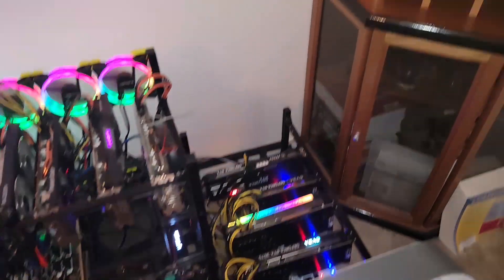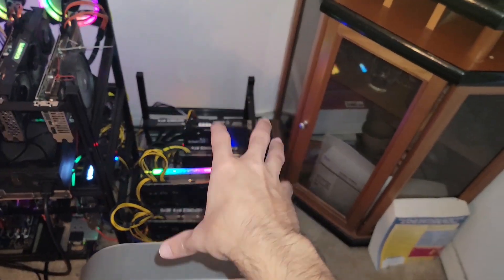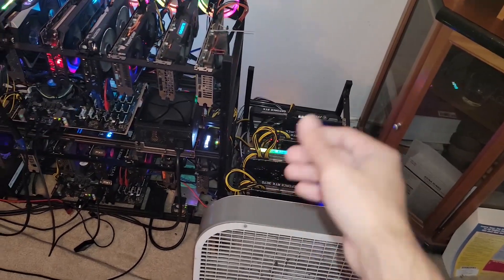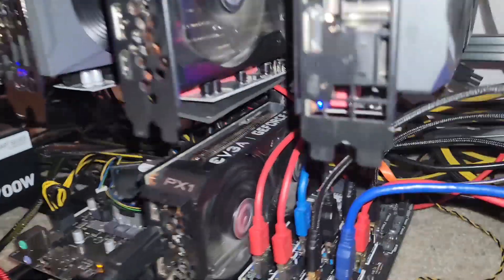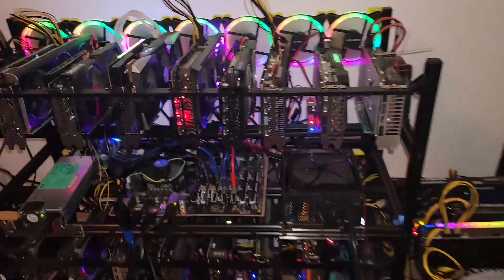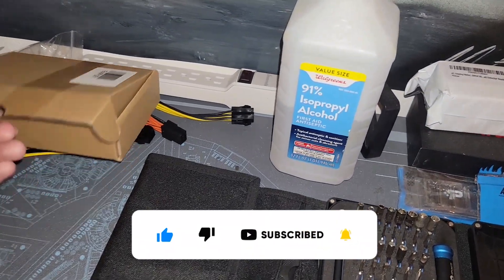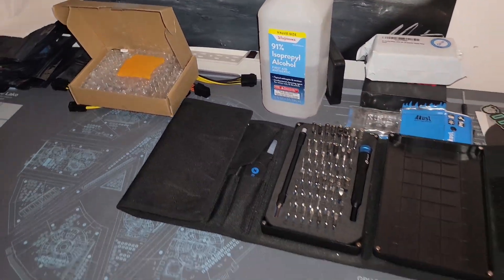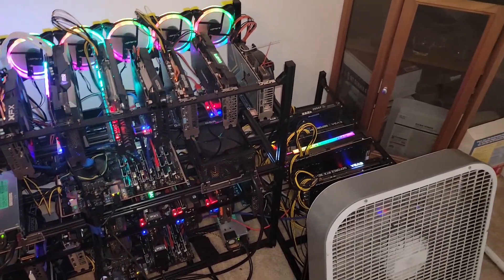ASUS Dual RTX 2080 OC Fan Replacement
I needed to replace the fans on my Asus Dual RTX 2080, due to a shelf falling on my mining rig. Oddly this GPU was no where near where the shelf fell but somehow snapped one of the fan blades. So I quietly work to replace the fans, as I take you on the journey with me, showing users the actual fan model numbers needed. Take care

00:00 - intro
00:10 - What fell on my Rig...
01:28 - Replacing Fans
06:50 - Fan Model Numbers